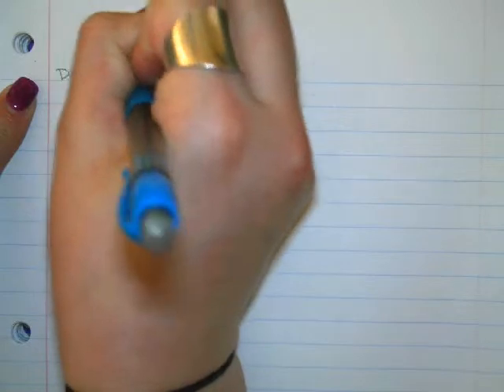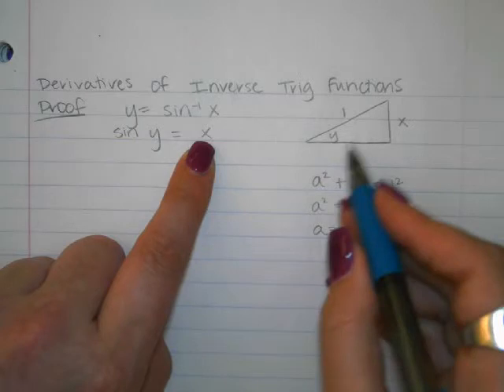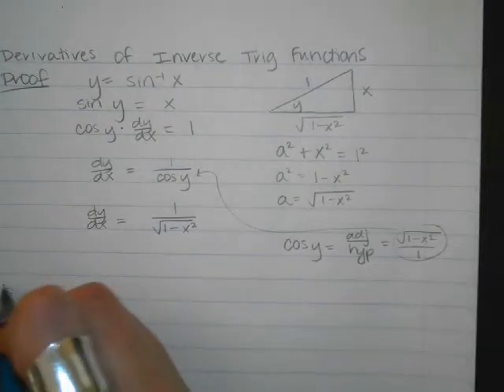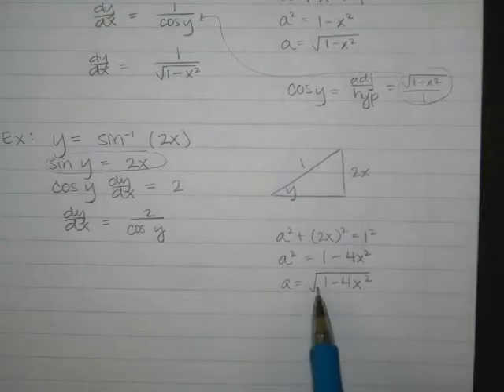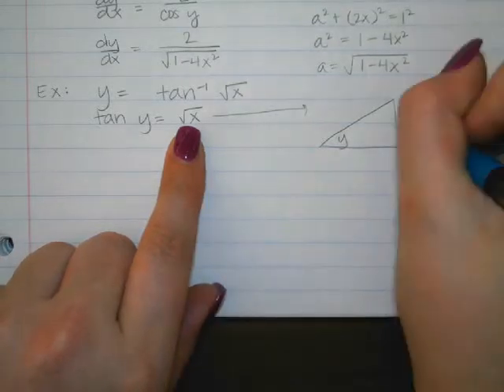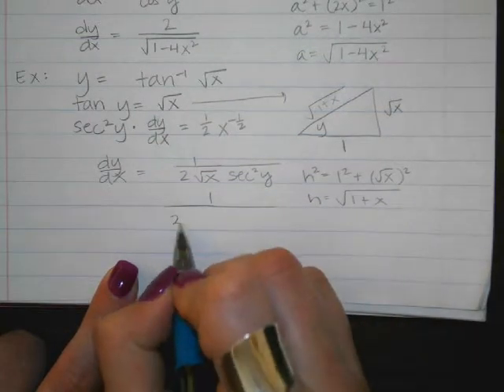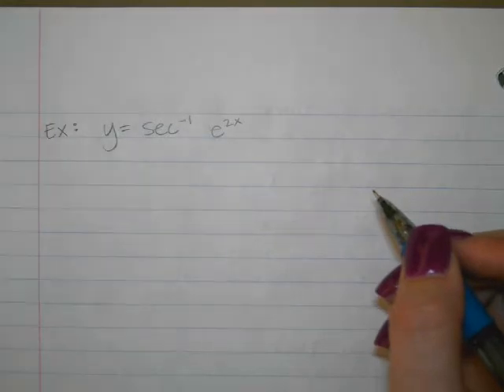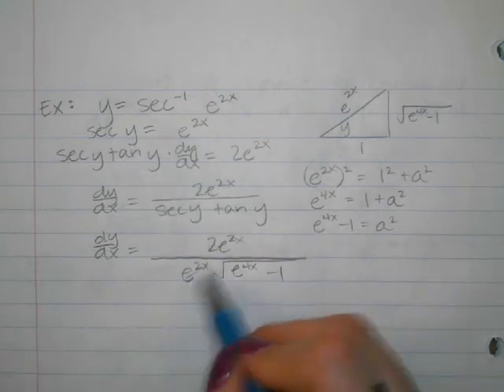Derivatives of Inverse Trig Functions Using Triangles